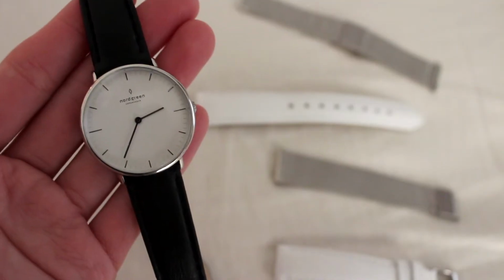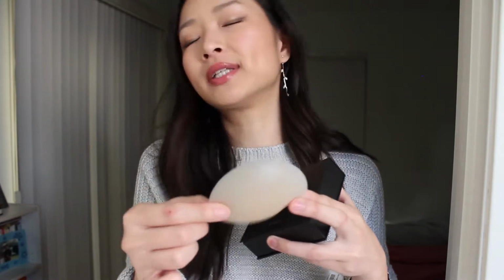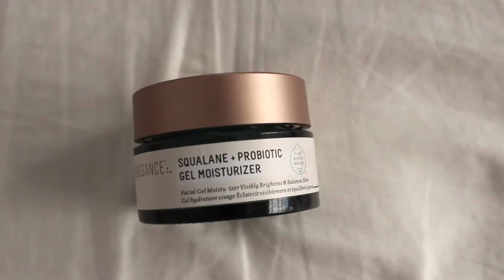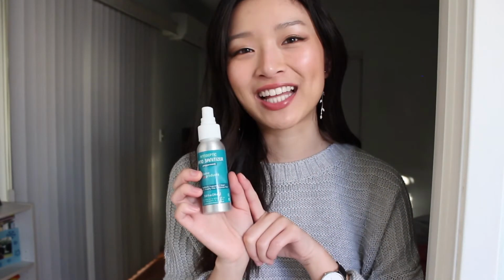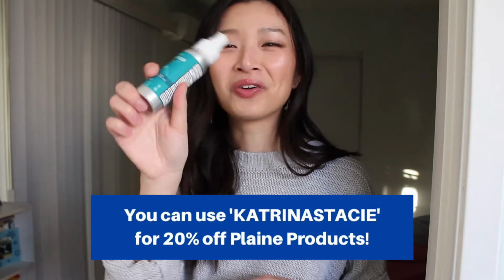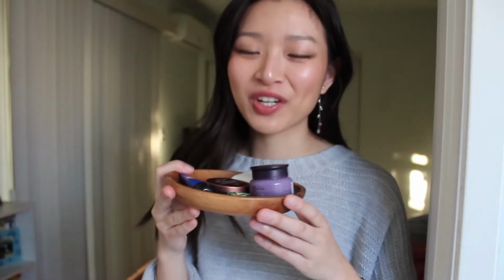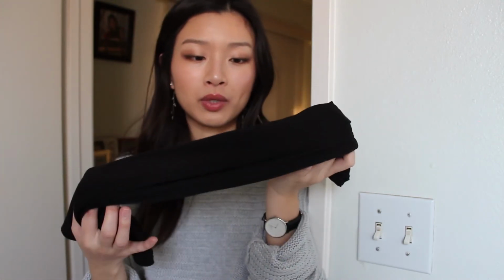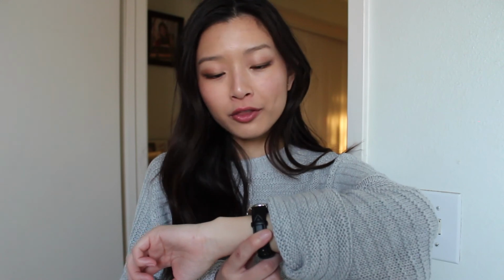November Recommendations 2020 (+ 35% Nordgreen discount code)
Use my code 'STACIE35' for 35% off your order :-)
Black Friday Sale + my discount code is valid through 11/21/20 to 12/1/20
Hi everyone!

It's been a while since my last recommendations video and if you can't already tell, I love talking about things I love hahaha I'd love to know if you like any of these products or if you try anything! Please leave any recs you have down in the comments :-) Thank you so much for stopping by and I hope you enjoy the vid!

hugs,
Katrina

Products Mentioned:
♡ Nordgreen Native Lite 32mm Watch (16mm Black Vegan Leather Strap, White Leather Strap, Silver Mesh Strap)
Use code 'STACIE35' for 35% off

Use code 'KATRINASTACIE' for 20% off

♡ Small Wooden Tray

♡ Herr's Jalapeno Poppers Cheese Curls
FTC: A portion of this video is sponsored by and made with love for Nordgreen; some of the links are affiliate links that I'm so happy to share with you all :-)